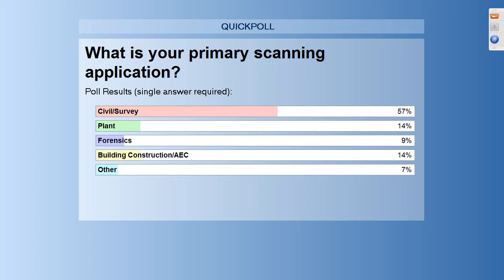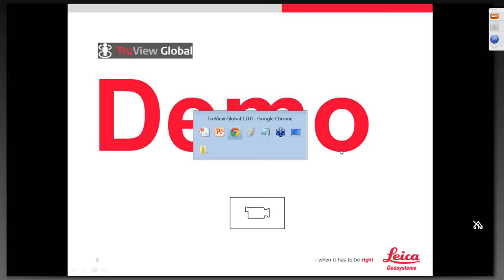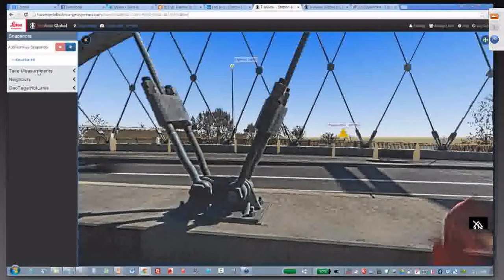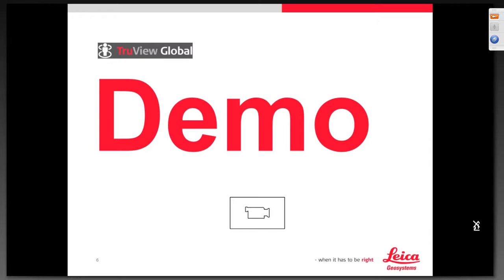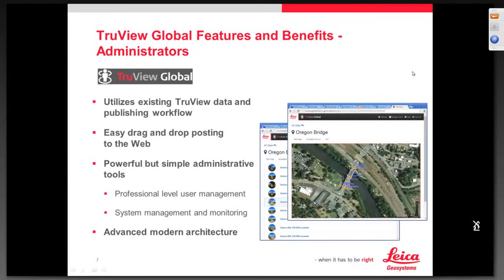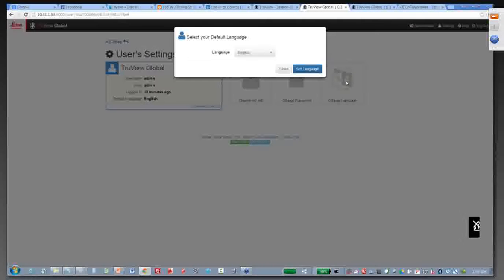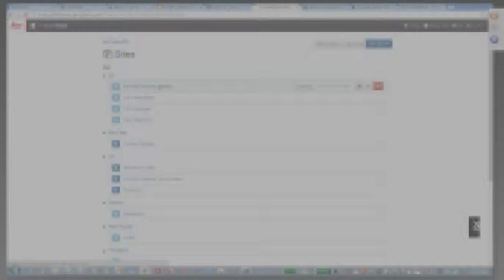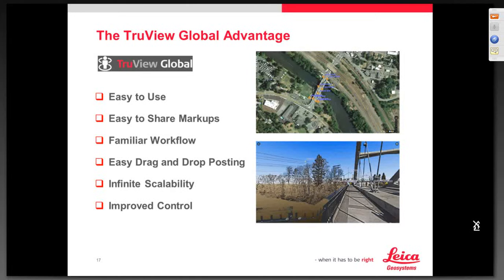Leica Global Trueviews Presentation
Share your 3D Laserscan data with the world. Leica Global Trueviews take the tradition trueviews to a new level. TruViews are now accessible via any Internet browser, on any device, without a plug-in.
TruView Global, TruViews are now a viable deliverable to any client. Users will find all the same important, popular, and familiar TruView capabilities such as zoom, pan, measurement/mark-up, geotags, and navigation between scan locations, with added and improved offerings including mark-ups being centrally stored for immediate visibility across project partners/concurrent users. This creates a better collaborative environment with easier information sharing between stakeholders.